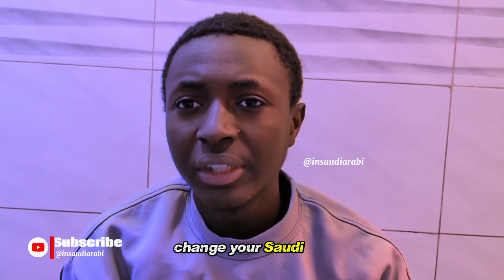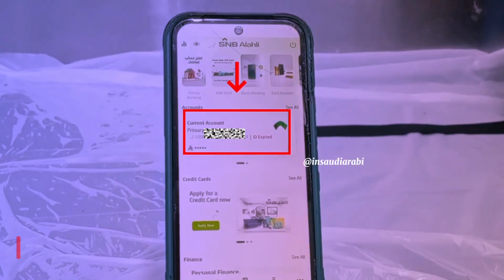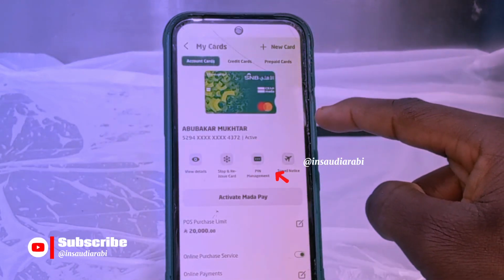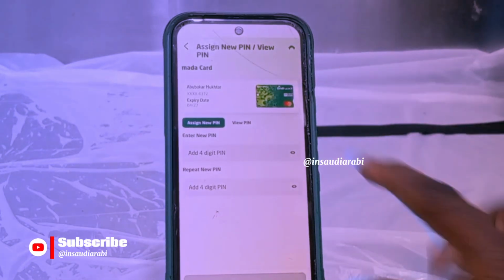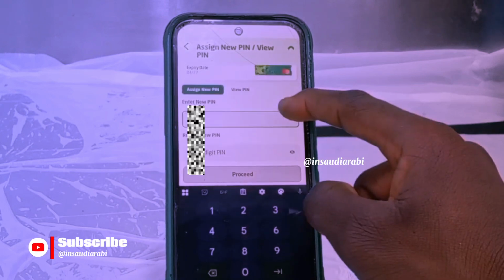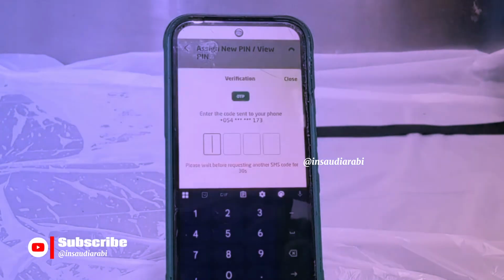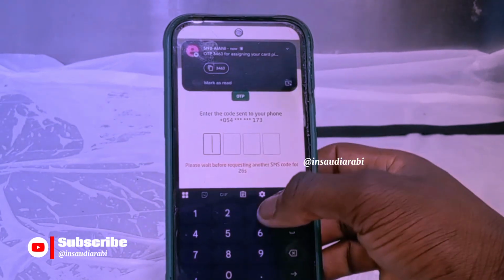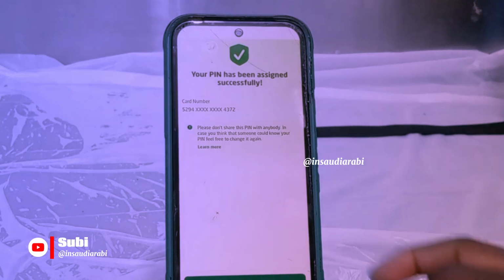How to Change SNB ATM Card PIN Online Using SNB Mobile App (2026 Guide)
Learn how to change your SNB ATM card PIN online using the SNB mobile app. No need to visit a branch or ATM!

In this video, I will show you step-by-step how to reset or change your SNB debit card PIN easily and safely from your phone.

Make sure your SNB app is updated before starting.